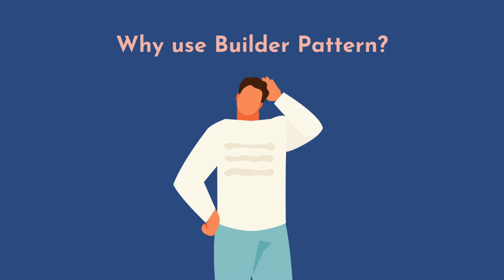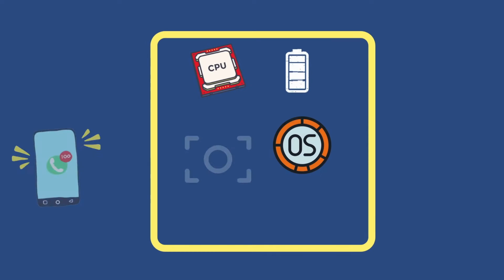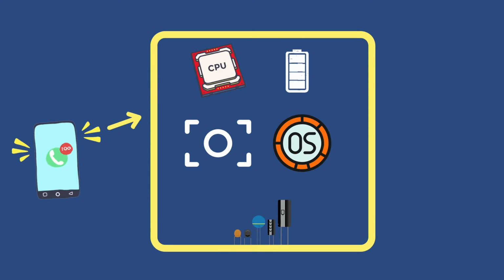Builder - Design Pattern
**Builder** is a creational design pattern that lets you construct complex objects step by step. The pattern allows you to produce different types and representations of an object using the same construction code.

Now you will ask the question, why use the Builder Pattern. Imagine you need to instantiate a highly complex object that requires a lot of input parameters. Here I take an example to initialize a smartphone.

To construct the object is the smartphone. You need the operating system, screen size, battery, camera, and many more components. As usual, you will create the object and initialize the constructor for all the necessary parameters.